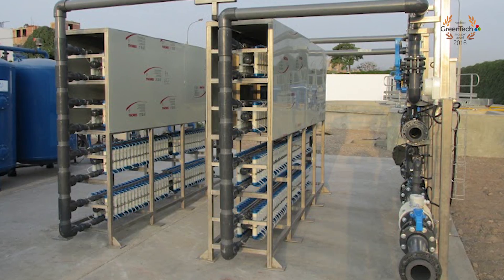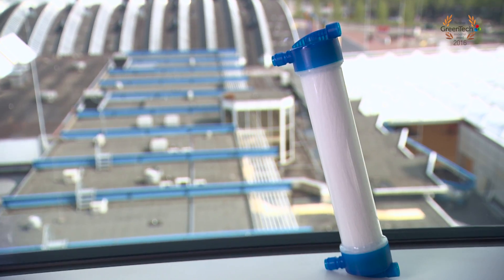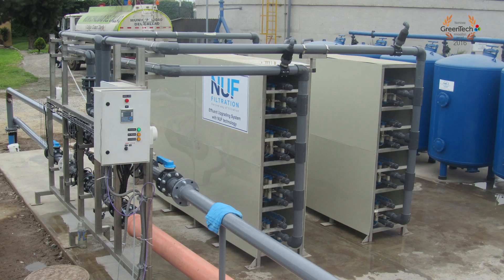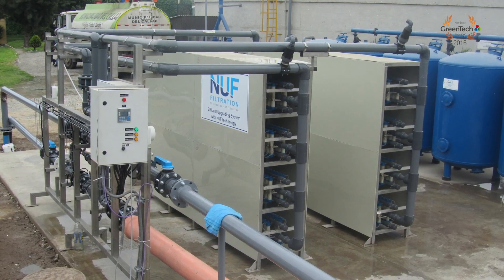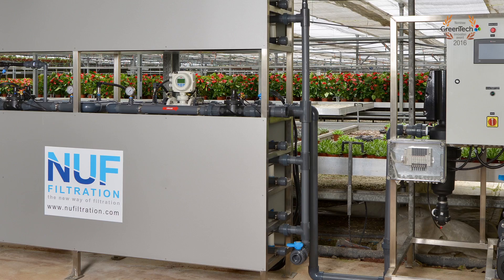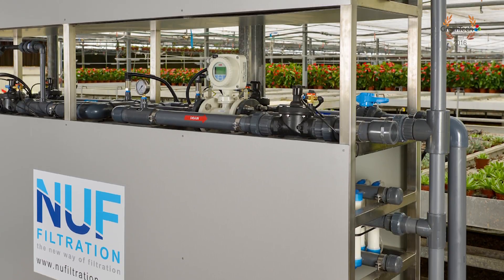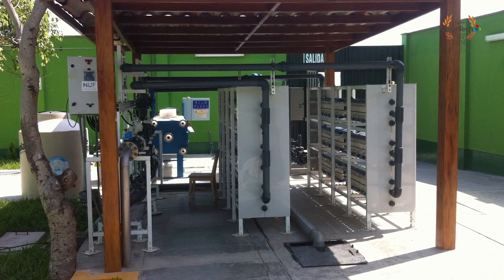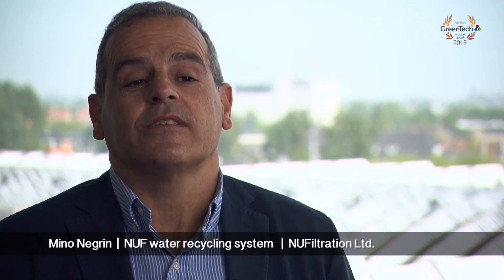NUF water recycling | NUFiltration Ltd.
NUF water recycling technology for greenhouses based on the patented NUF™ membranes purification process. Recycling of irrigation water stream free of pathogens, viruses and microbiological agents WITHOUT use of chemicals, thermal or biological treatments. The recycled stream still contains the SAME CONCENTRATION OF FERTILIZERS, micronutrients and salts which are disposed by the system.